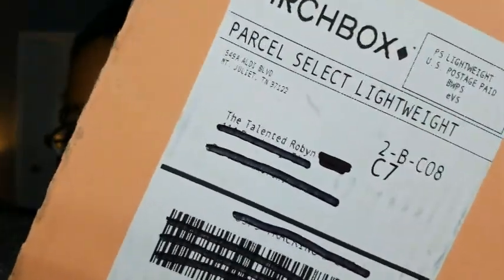BIRCHBOX MAY 2018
This my unboxing of my MAY 2018 Birchbox. There are variations of these  boxes so I encourage you to check out many videos. Birchbox is a $10 monthly subscription box.